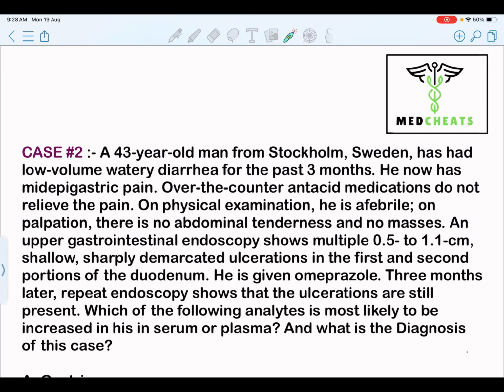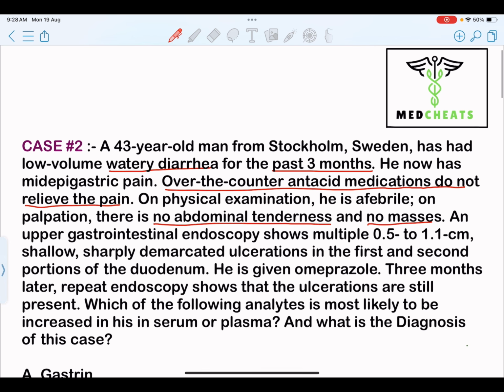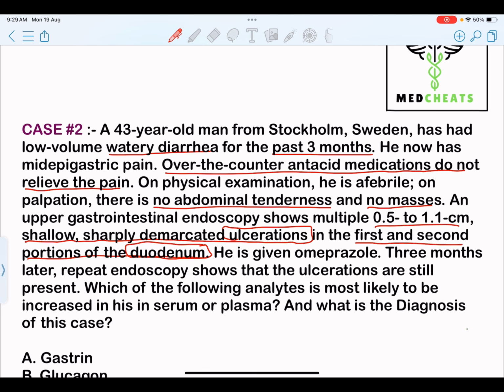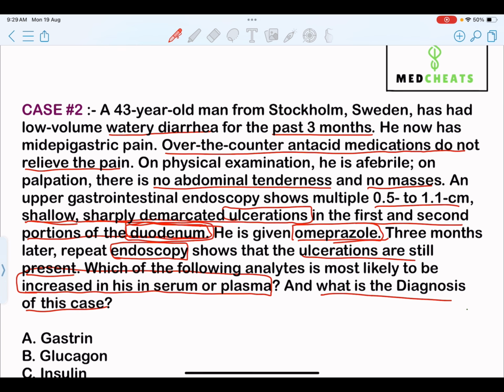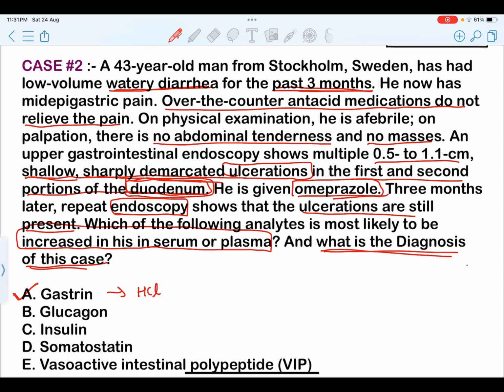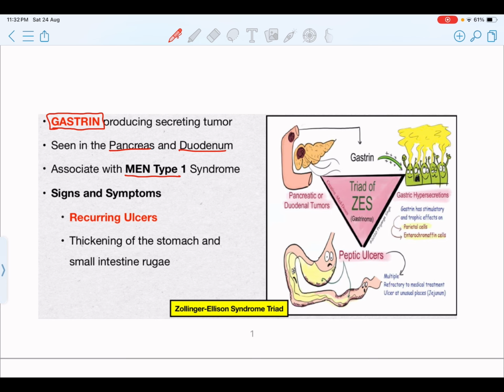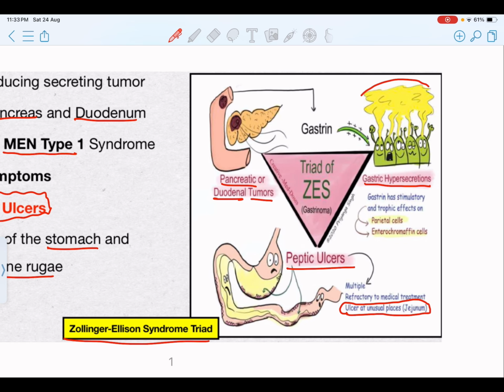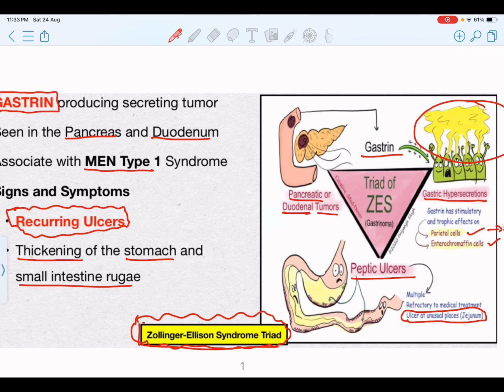Case #2 A patient having sharply demarcated ulceration in duodenum find the correct diagnosis.